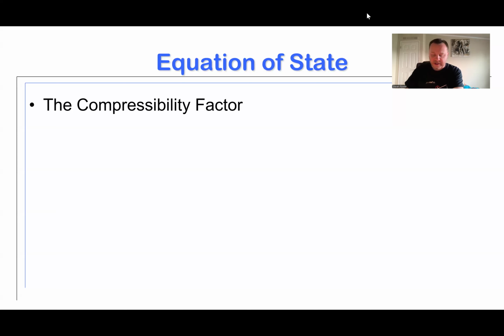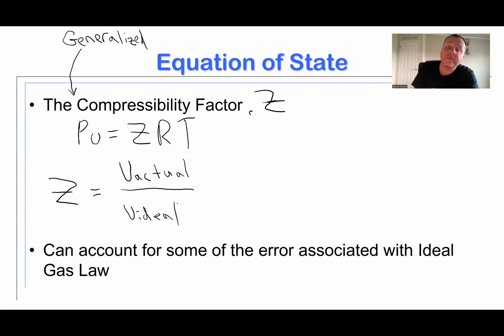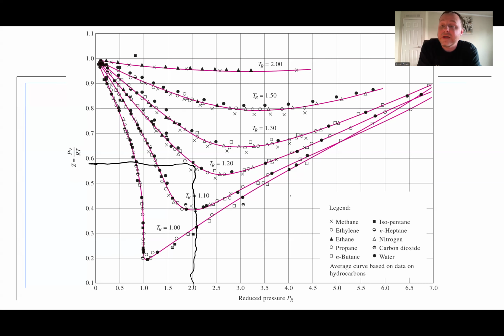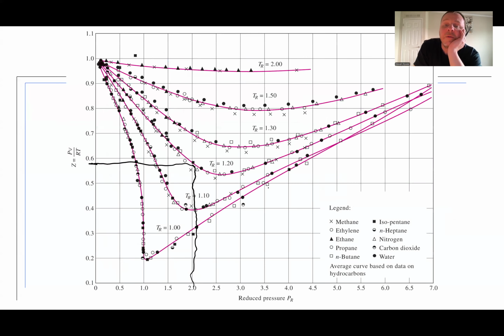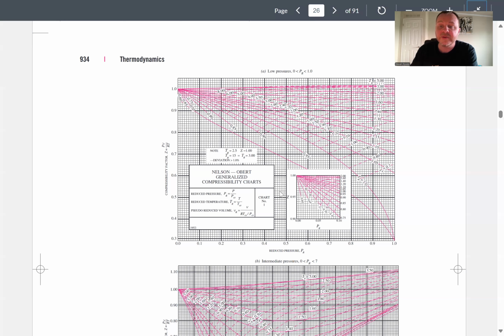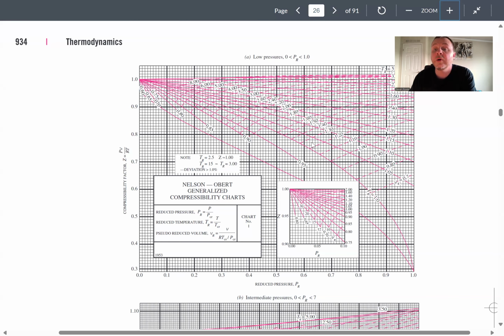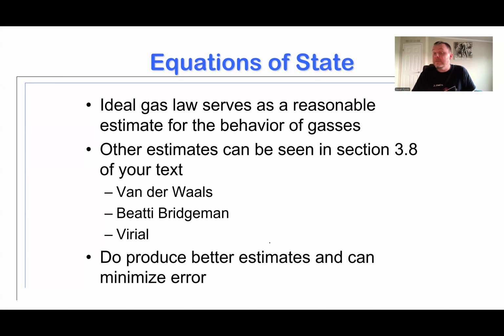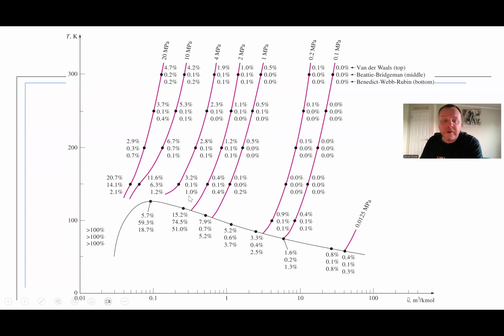Thermodynamics Lecture 7 Part 2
In this second part of our seventh lecture of Engineering Thermodynamics, we show how to refine the Ideal Gas Law and minimize the error associated with it through the use of the generalized compressibility factor, Z. We discuss how these Z values were determined through experimentation, and we discuss how to use the charts to find a Z value.